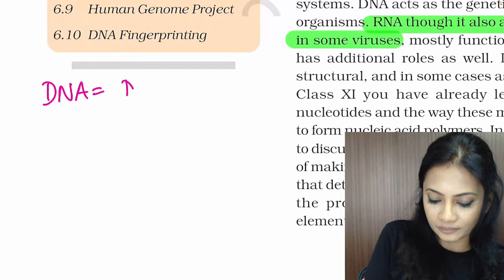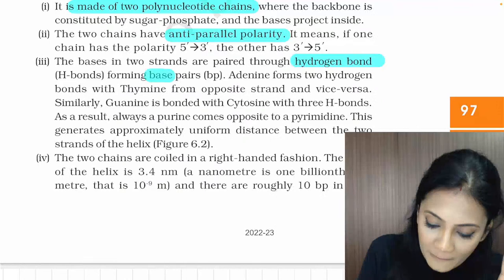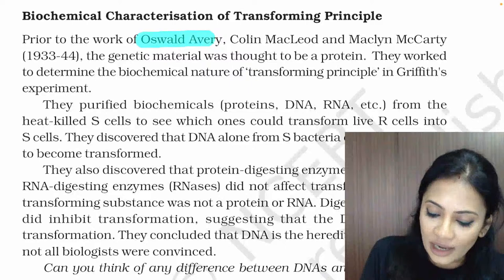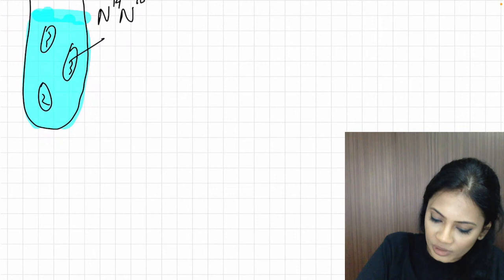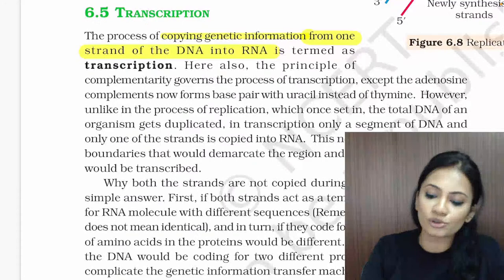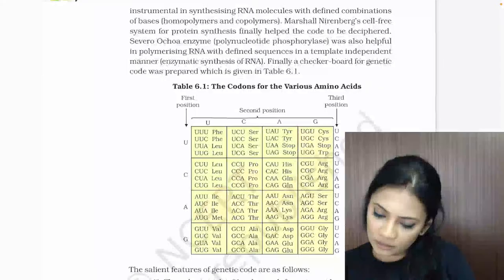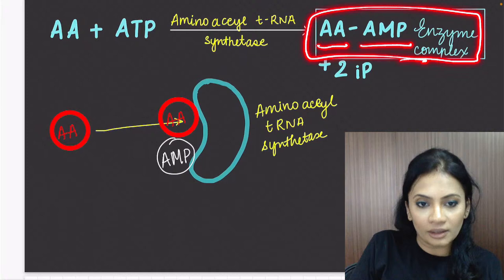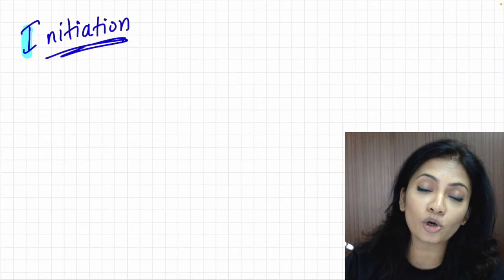Molecular Basis of Inheritance Class 12 [Revise NCERT Line by Line] | NEET 2022 Biology | Vedantu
Watch this amazing session Molecular Basis of Inheritance NEET. Here Sindur Ma'am will cover the whole concept of Molecular Basis of Inheritance Class 12 NCERT Line by Line for NEET 2022 Biology Preparation. This session will be very helpful for the neet aspirants who are preparing for the upcoming NEET 2022 Exams. So, watch the complete video, and let's get a better understanding of the Molecular Basis of Inheritance NCERT.